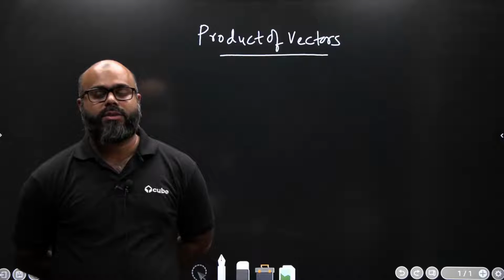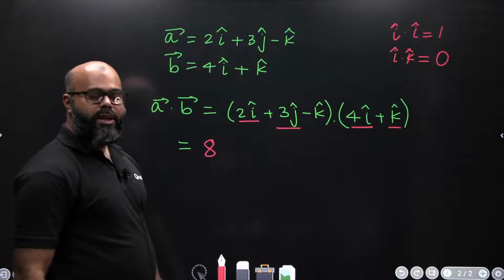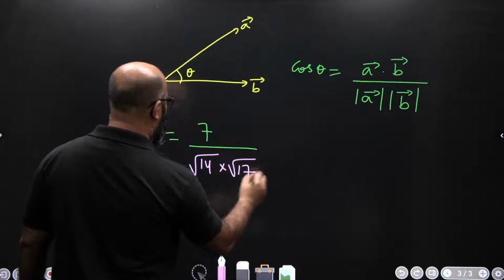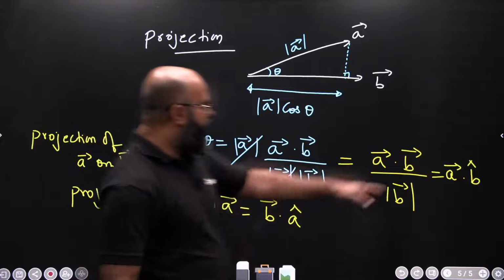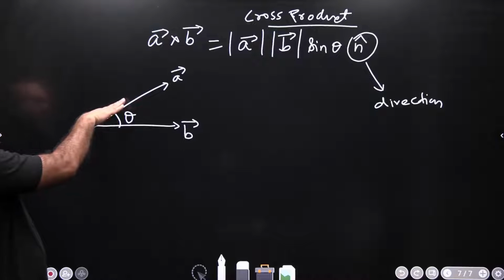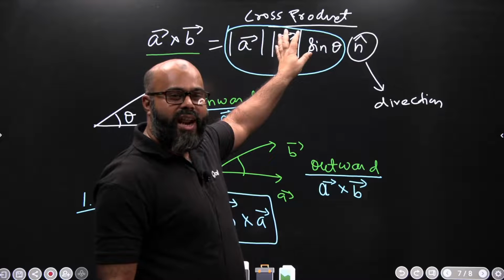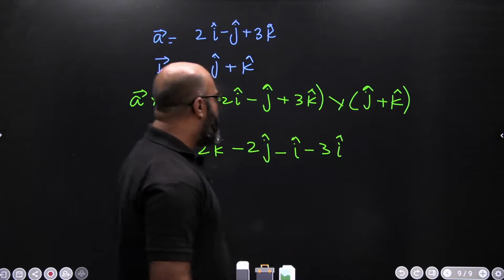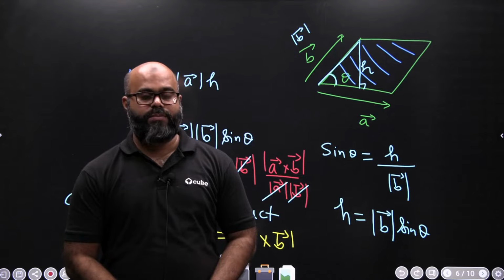Commerce Heroes LIVE Session on "Product of Vectors" for Class 12 by Nadeem Sir